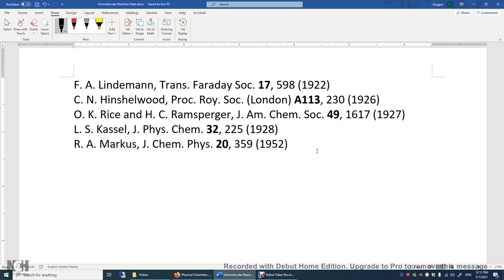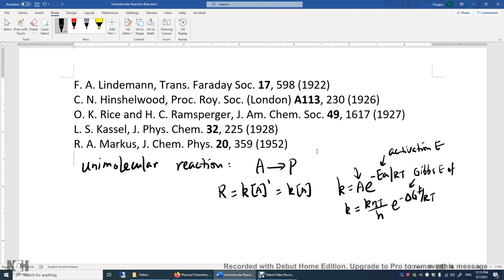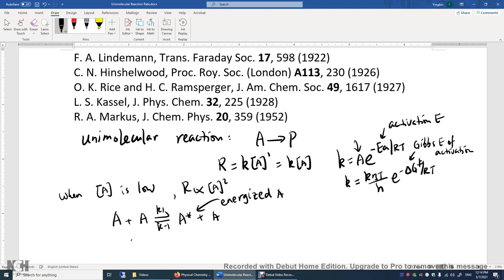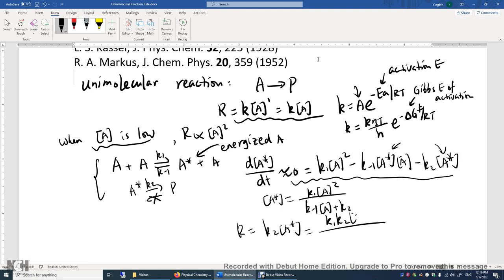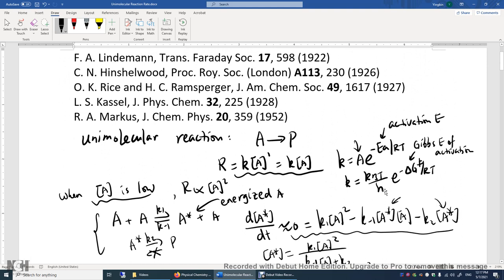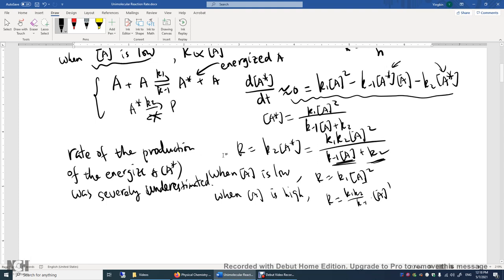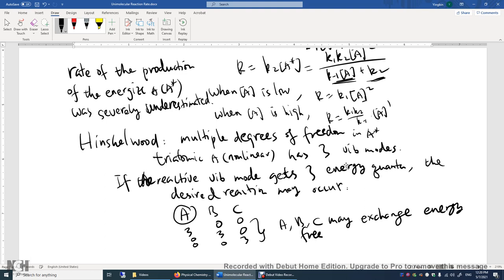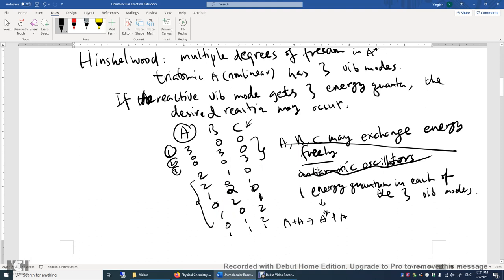Lindemann Hinshelwood RRK RRKM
Lindemann Mechanism, Hinshelwood Theory, RRK theory, RRKM Theory
F. A. Lindemann, Trans. Faraday Soc. 17, 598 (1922)
C. N. Hinshelwood, Proc. Roy. Soc. (London) A113, 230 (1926)
O. K. Rice and H. C. Ramsperger, J. Am. Chem. Soc. 49, 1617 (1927)
L. S. Kassel, J. Phys. Chem. 32, 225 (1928)
R. A. Markus, J. Chem. Phys. 20, 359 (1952)

All for unimolecular reactions in chemical kinetics.